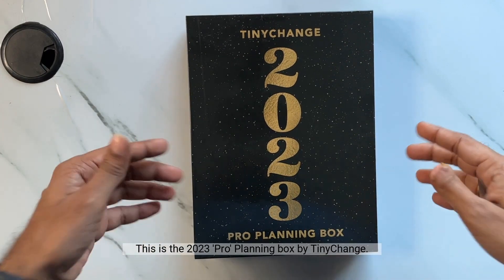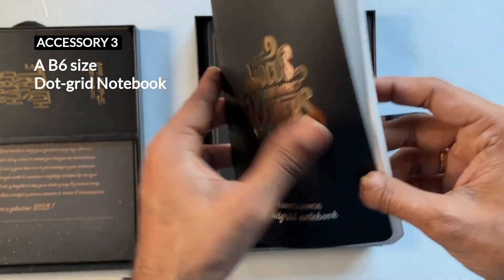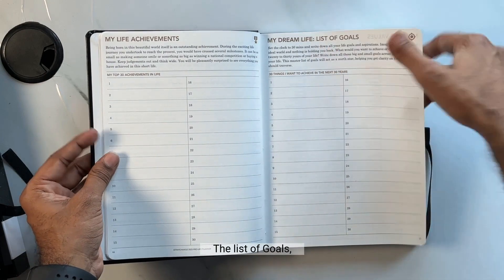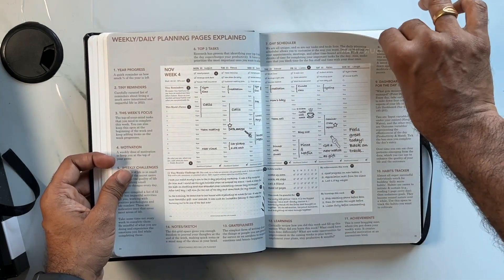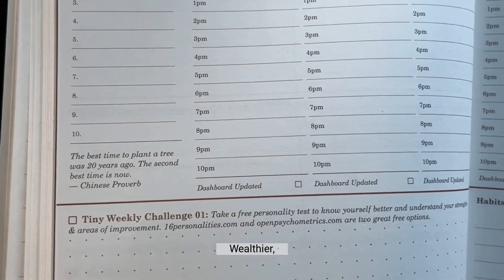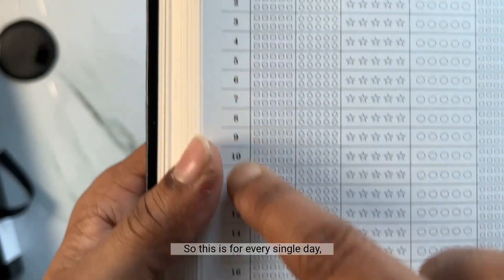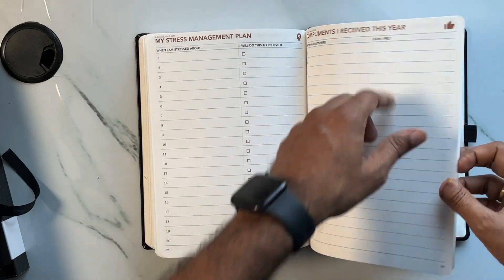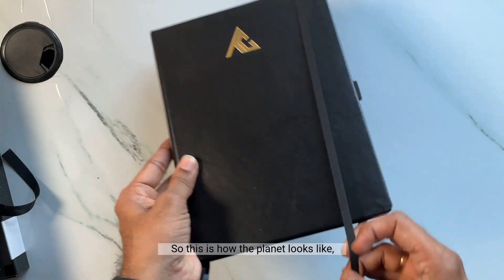TinyChange 2023 Pro Planning Box Unboxing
Introducing the TinyChange 2023 Pro Planning Box – the ultimate tool for achieving your goals and living your best life! Based on science-backed principles, our planner helps you plan, execute, review, and enhance every aspect of your life. With our unique approach, you'll learn to make tiny, deliberate changes that will yield huge, lasting results.

Our planner also provides insights and tools to help you understand yourself better, set effective goals, break them down into weekly and daily tasks, and build effective habits.

Don't leave your life to chance – start making tiny changes with TinyChange today and watch your dreams become a reality!